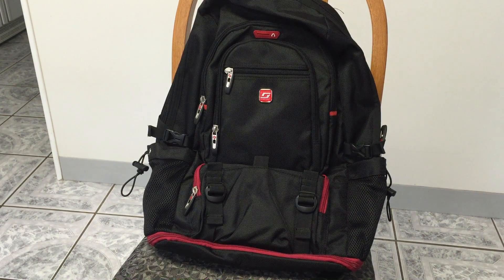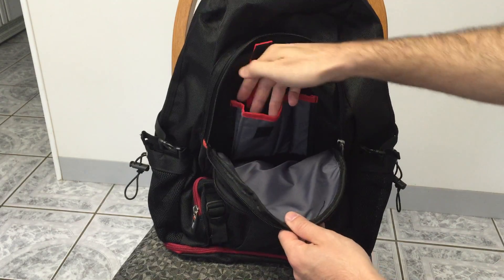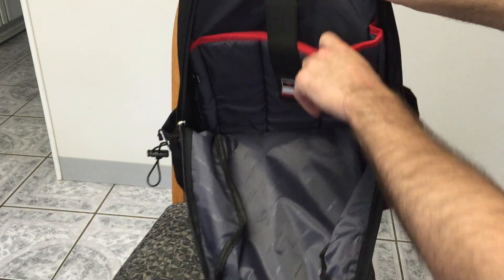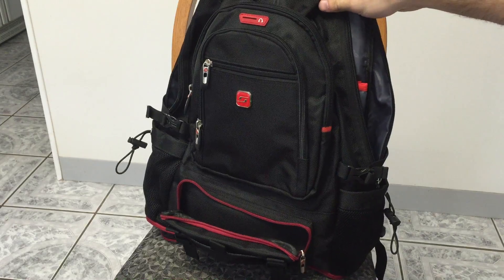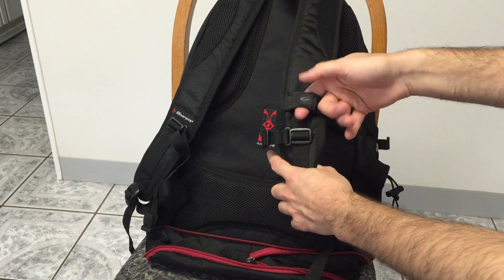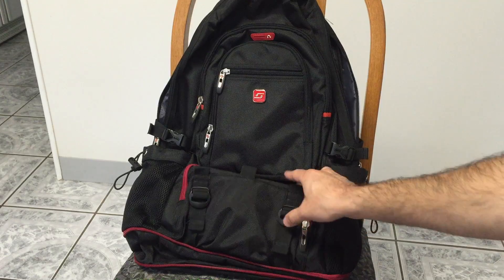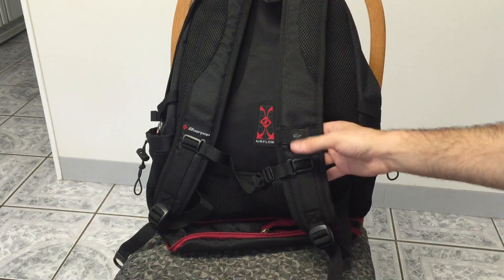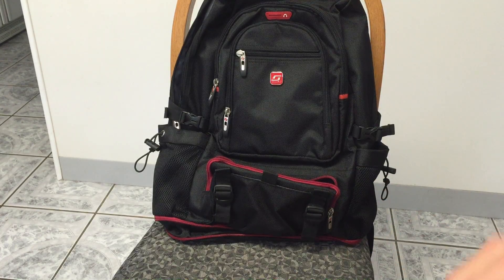Soarpop 15.6 inch Laptop Expandable Backpack - Waterproof